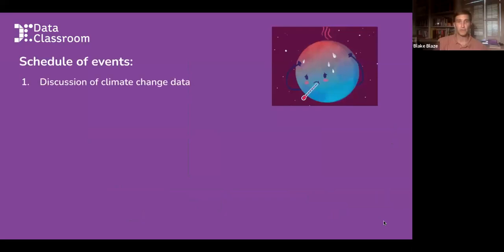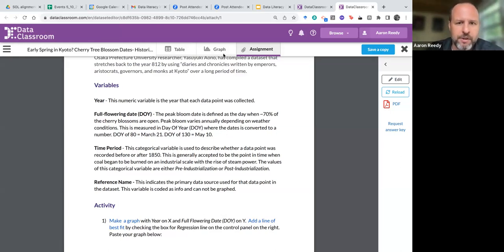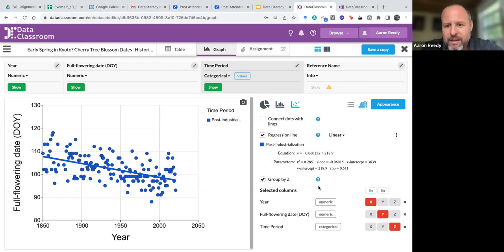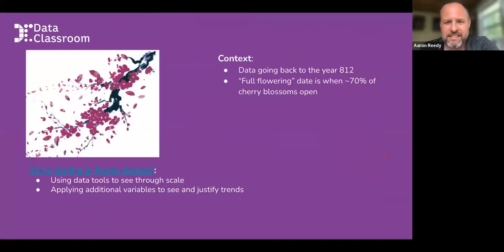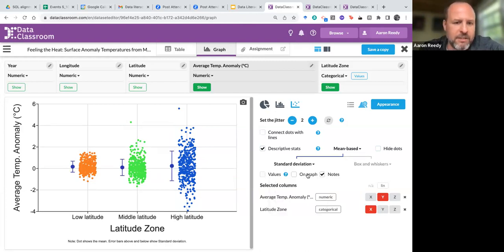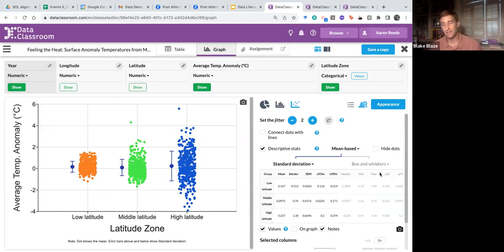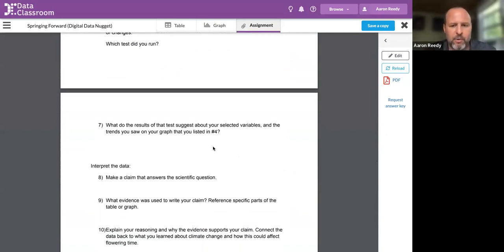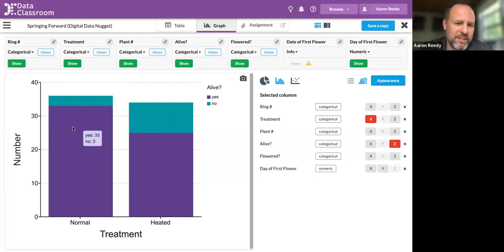Data Literacy in the Wild: Climate Change edition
There may be no more important or contentious issue than climate change. It is difficult to analyze a system so huge and so complex… which means data have a huge role to play in how we understand these systems! In this session, we’ll take a look at a few examples that can help contextualize the role that humans have played in altering Earth’s climate. Join Aaron Reedy for this free, one hour workshop to investigate lessons to help students wrap their heads around climate change with the help of data.

00:00 Welcome and introduction
04:39 Early Spring in Kyoto dataset
23:24 Feeling the Heat with My NASA data
39:17 Springing Forward